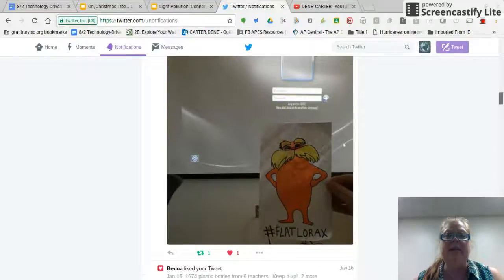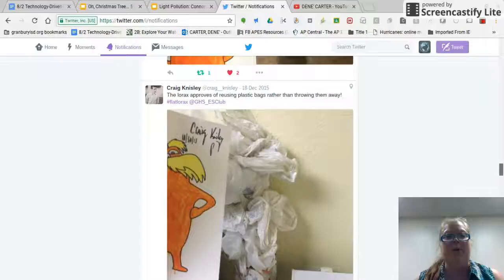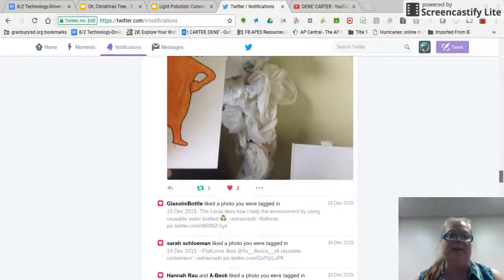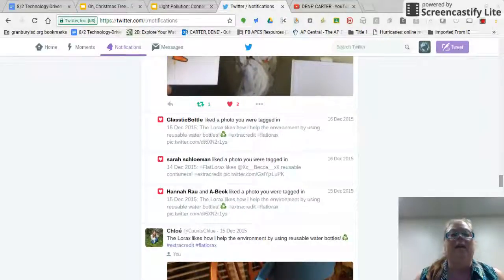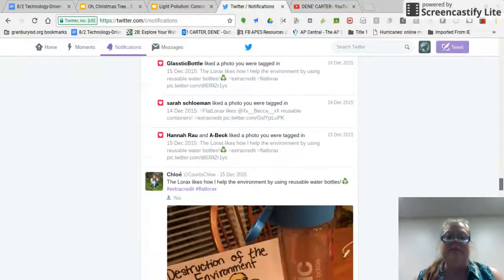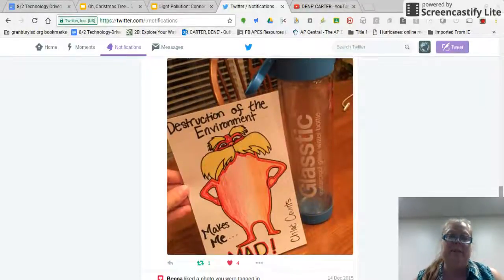Dene' Carter 8/2 TDC Communications Assignment